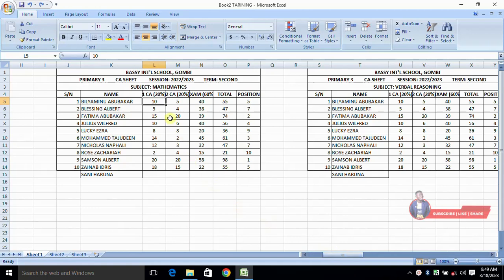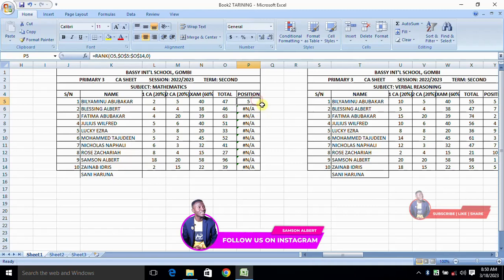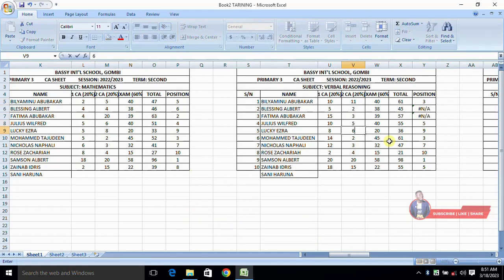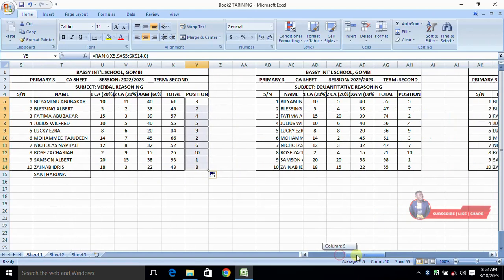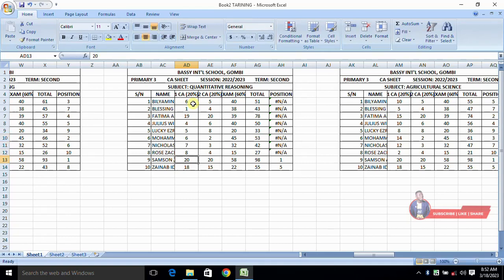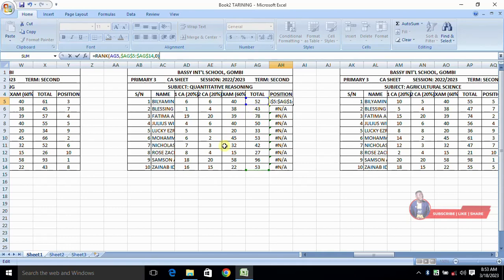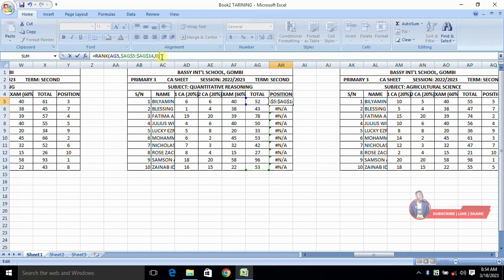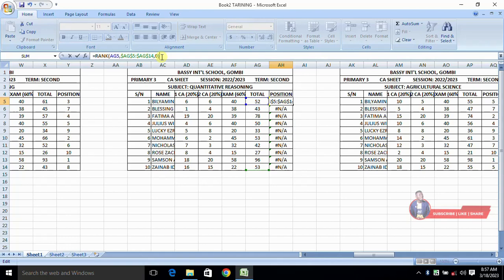HOW TO COMPUTE STUDENT RESULTS IN QICK AND EASY STEP USING MS EXCEL PART #9